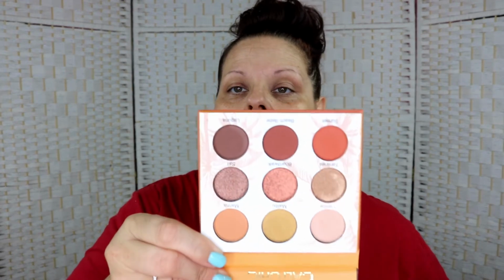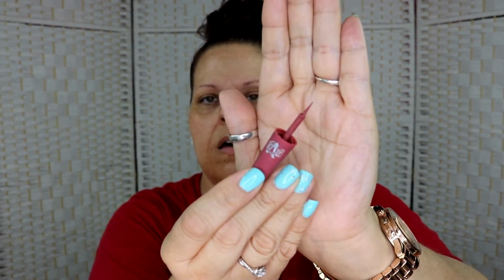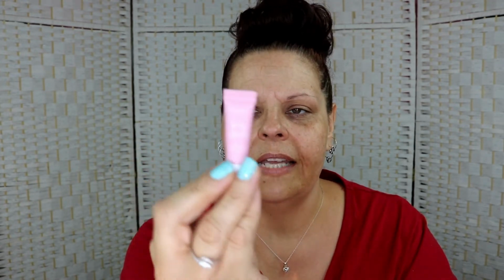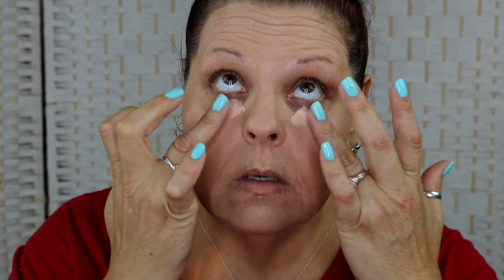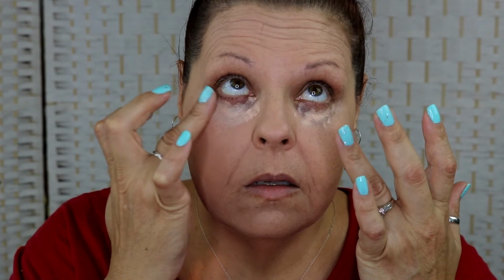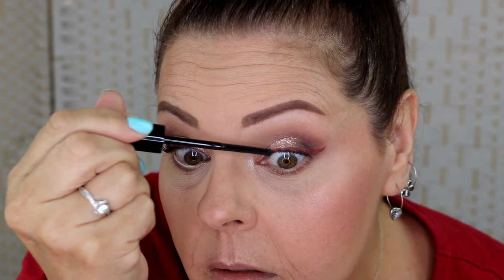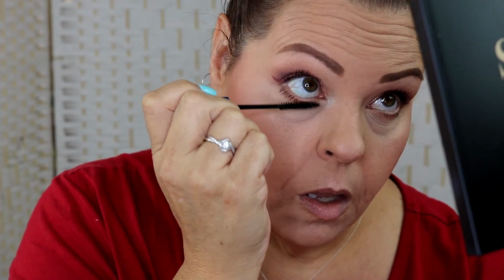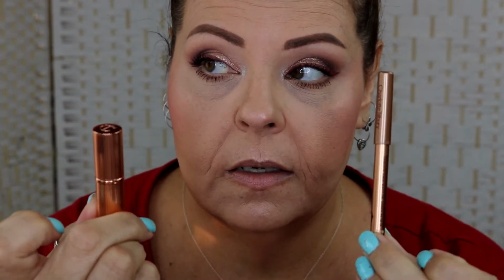BOXYCHARM/IPSY UNBOXING - DEMO REVIEW AND A MAJOR RANT l Sherri Ward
BOXYCHARM/IPSY UNBOXING - DEMO REVIEW AND A MAJOR RANT

What up, YouTube? Hey Guys! Today I have for you a super-long, combined effort video where I unbox, demo, and give a few little reviews of my BoxyCharm and Ipsy items for March. Also, if you get to the end, there is a major rant about my experience with Boxycharm this month. Sorry about it, but it had to be said.

(One full size Dreamsicle & Mint Chocolate Chip along with one travel size Mint Chocolate Chip Slay All Day Sprays)